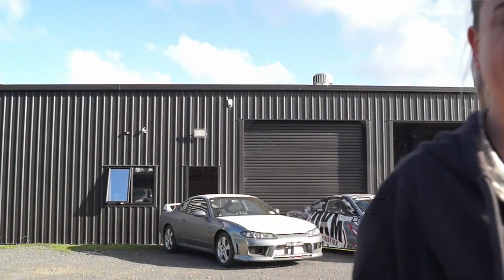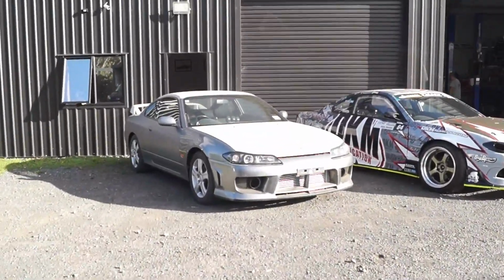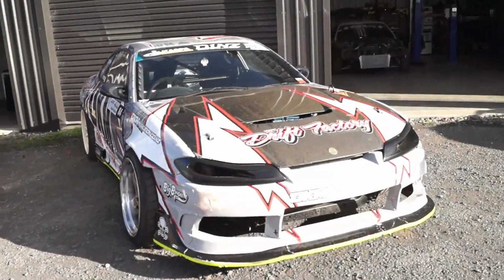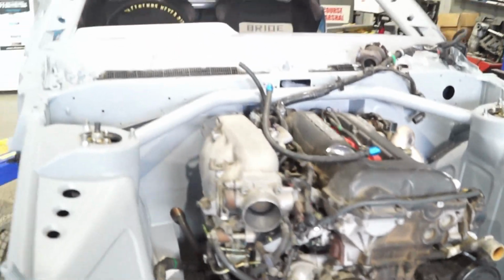Lockdown Projects - final update as we get back into the our normal work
We're about to get back to our 'normal' drift factory work, so here's the last update of our covid-projects - which wouldn't be complete without a little paddock drifting just to test out the swap.